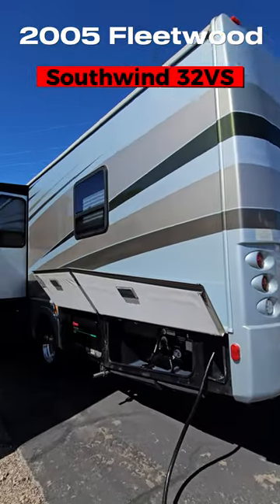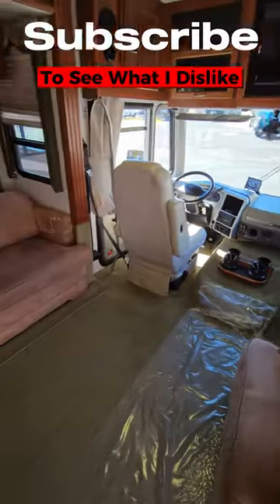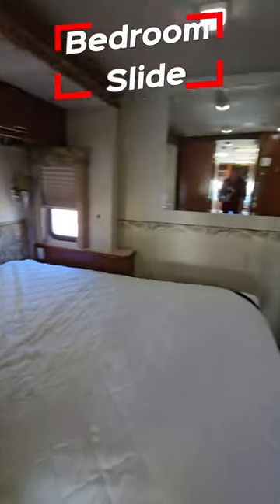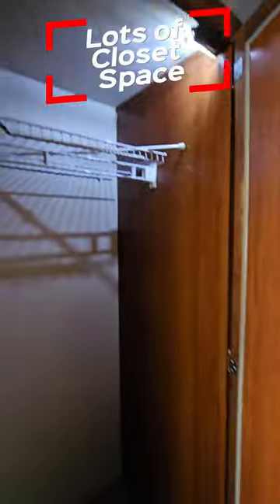What I LOVE About the 2005 Fleetwood Southwind 32VS!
Click the link below to view this RV on our website.